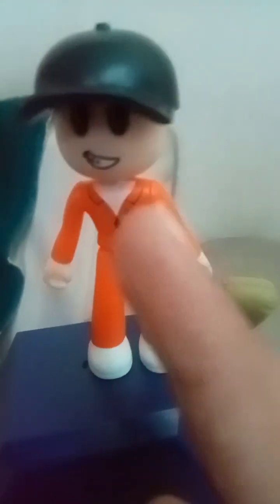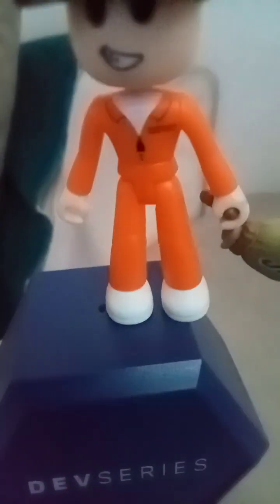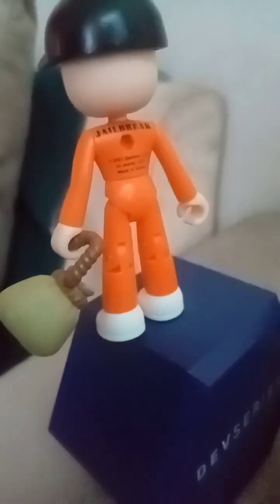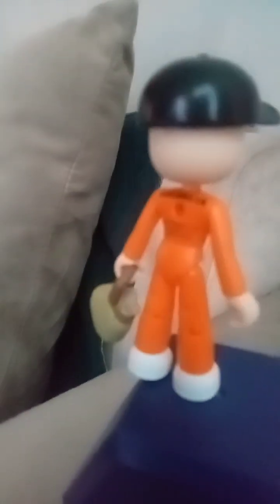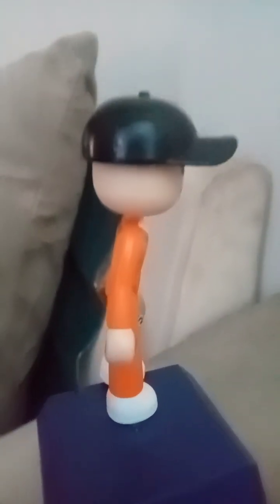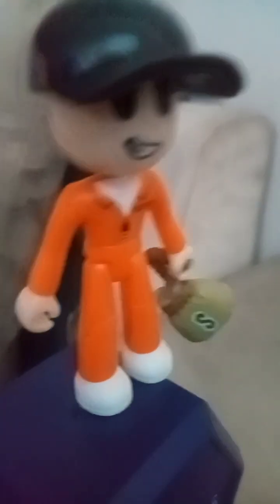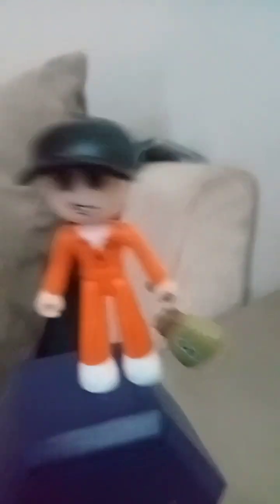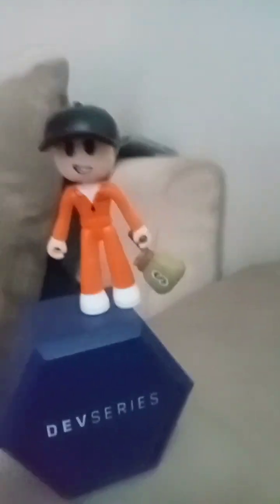Roblox Minifigure! Credits to: My Cousin!😁🗿